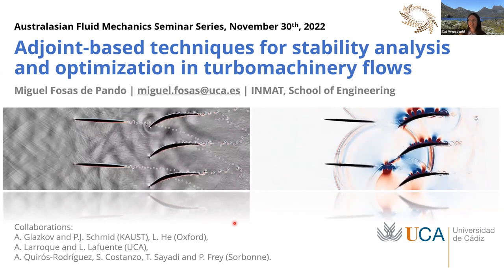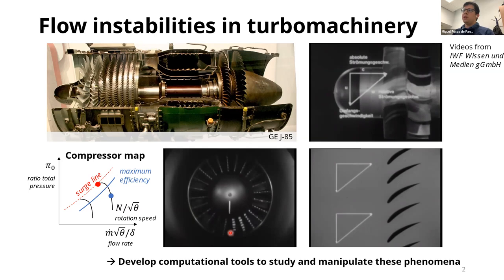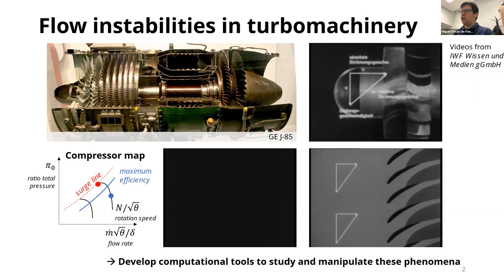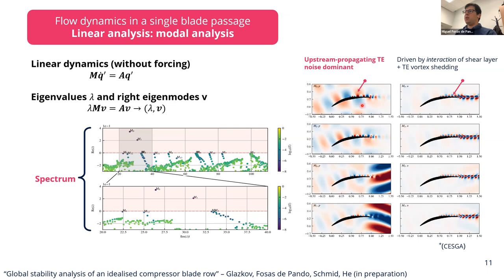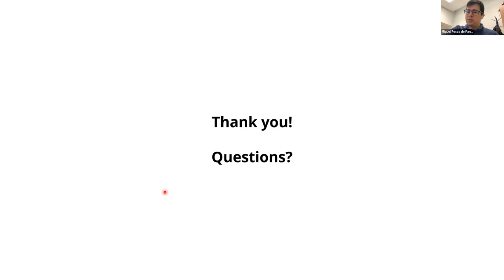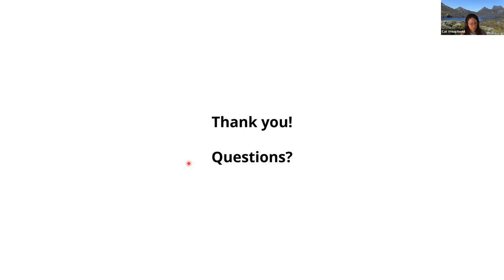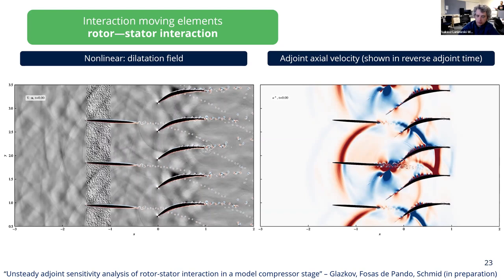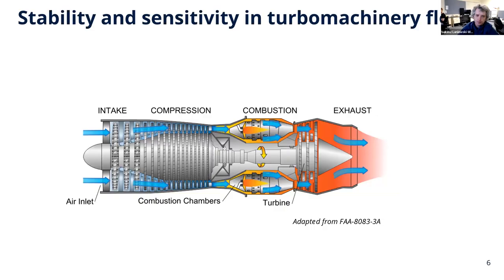AFMS Webinar 2022 #29 - Dr Miguel Fosas de Pando (Universidad de Cádiz)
Australasian Fluid Mechanics Seminar Series
"Adjoint-Based Techniques for Stability Analysis and Optimization in Turbomachinery Flows"
Dr Miguel Fosas de Pando (Universidad de Cádiz)
30 November 2022